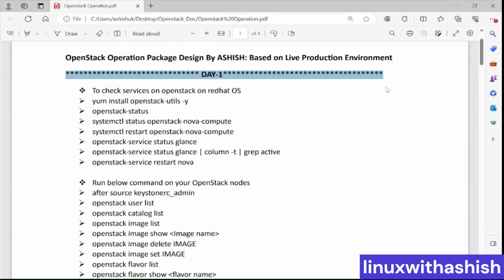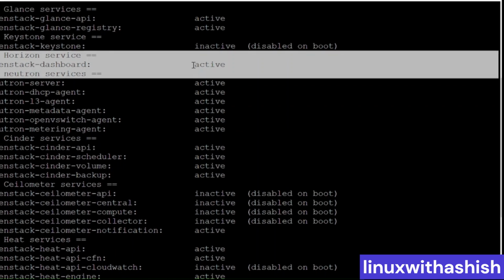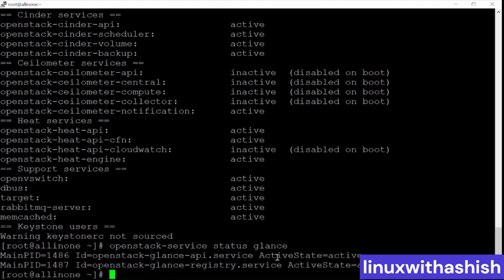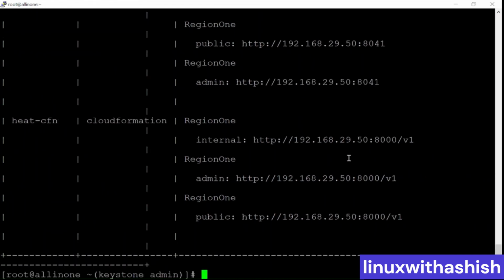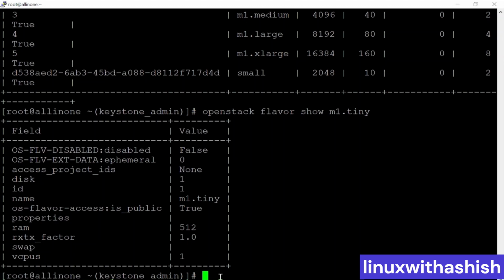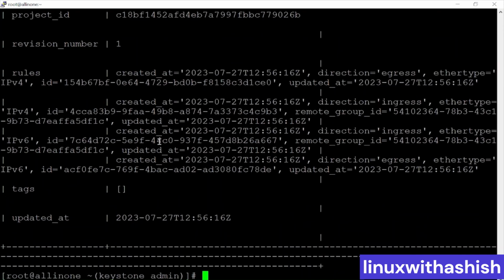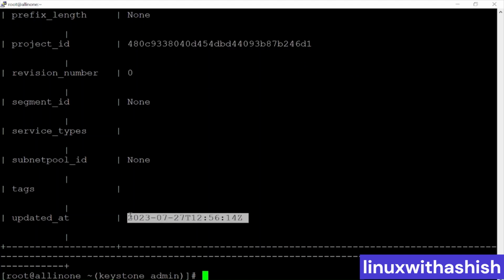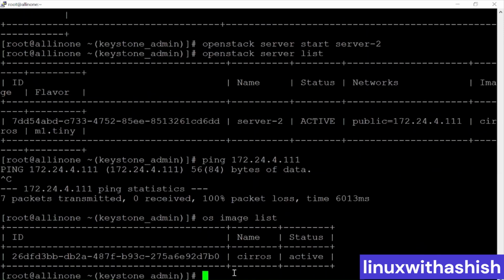Master OpenStack Operations in 3 Days! | Day-1/3 OpenStack Operation Package | Job-ready course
🌐 Unlock the secrets of OpenStack operations with our Day-1 OpenStack Operation Package! Dive into a comprehensive day-long program where you'll gain hands-on experience, practical insights, and expert guidance on efficiently managing and optimizing OpenStack environments. Whether you're a seasoned IT professional or just starting your cloud journey, this package is designed to accelerate your skills and boost your confidence in handling OpenStack operations. Don't miss out on this opportunity to level up your expertise! 💻🔧